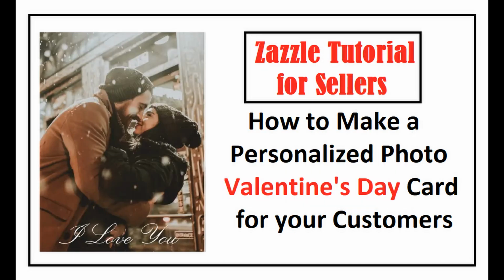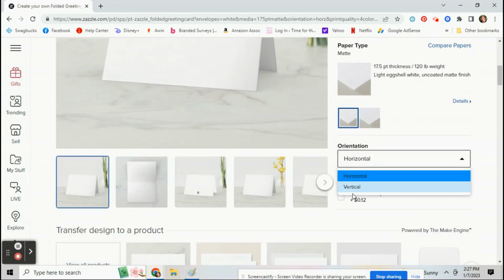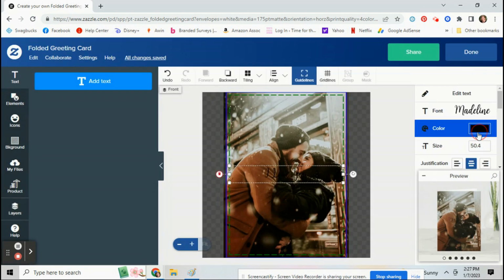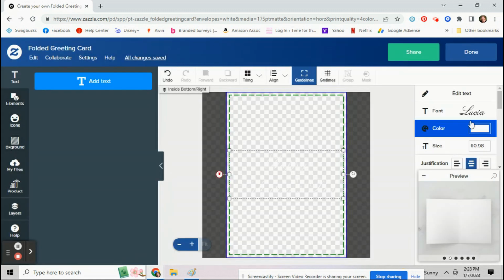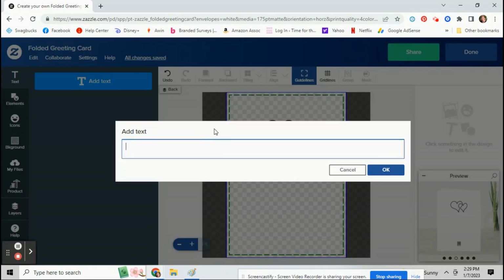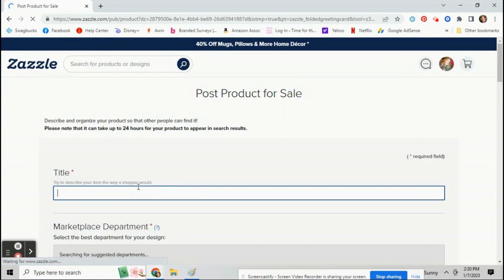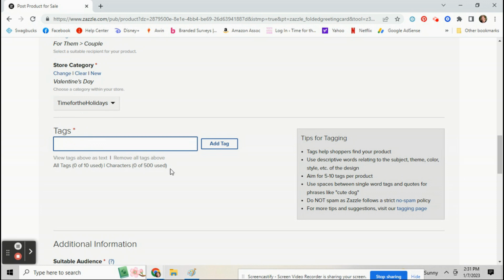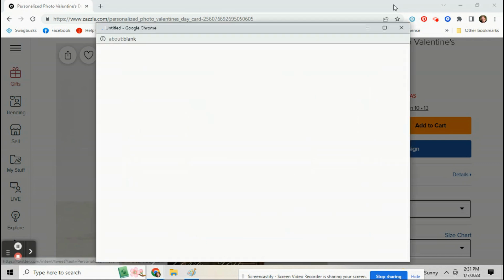Zazzle Sellers | How to make a Customizable Valentine's Day Card for Customers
A quick tutorial on how to make a Valentine's Day card where customers can change out their picture or change their text.